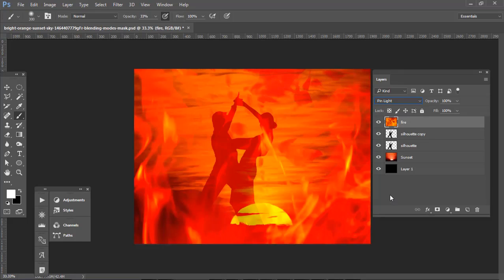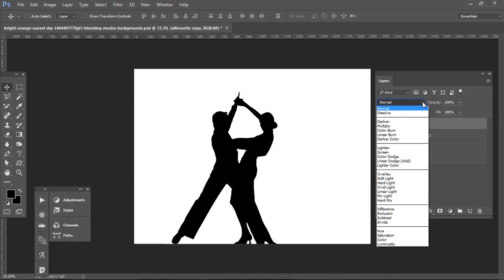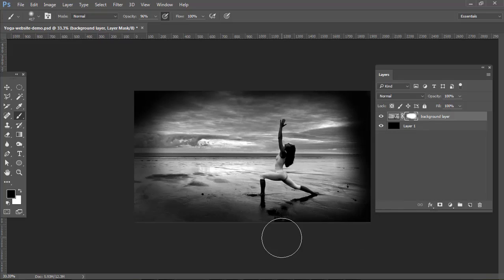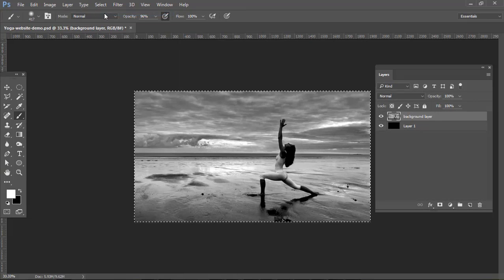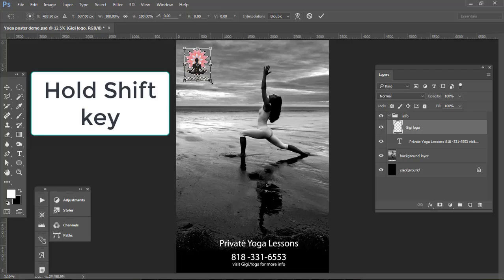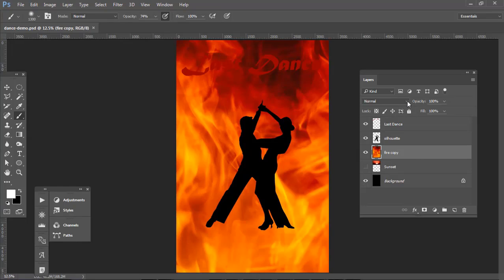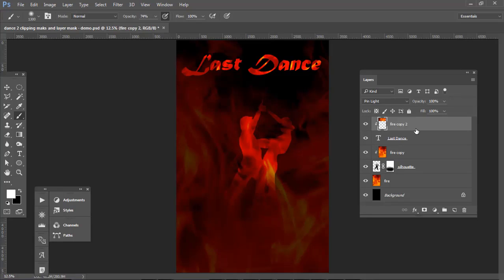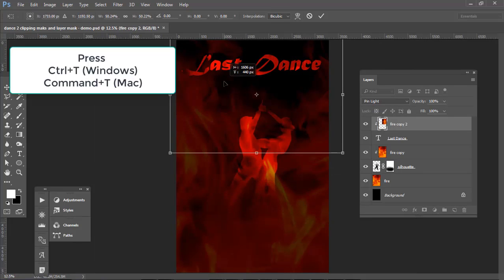ART 141 EX11 v2 1